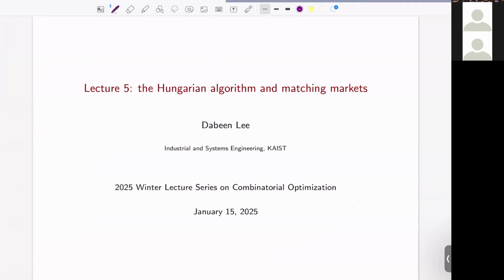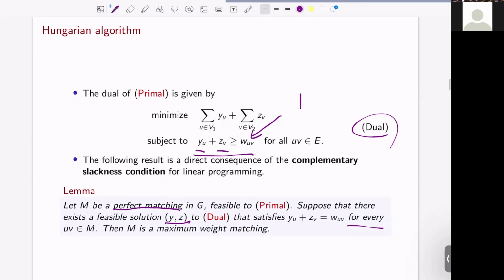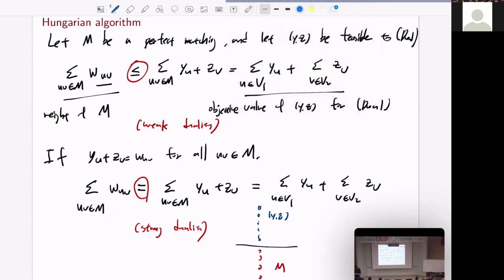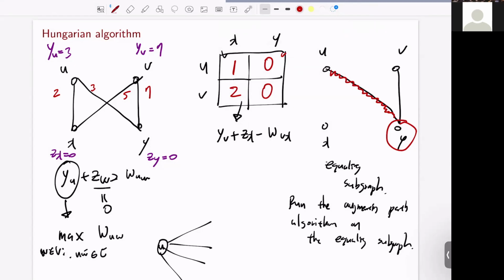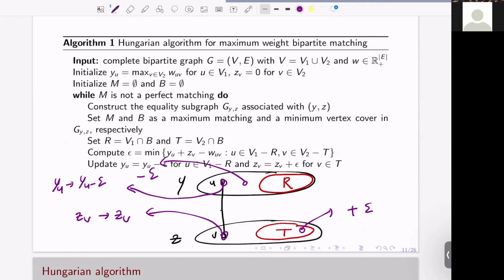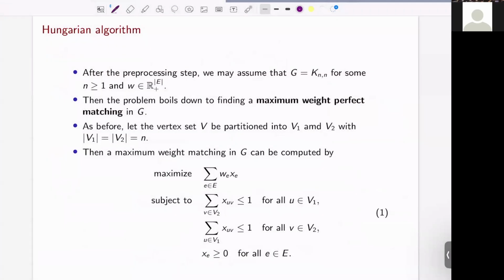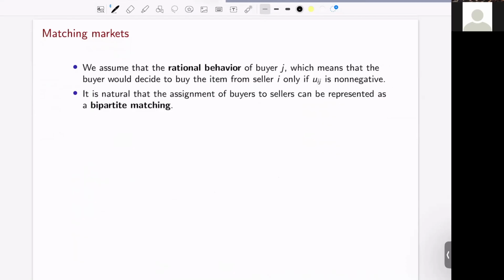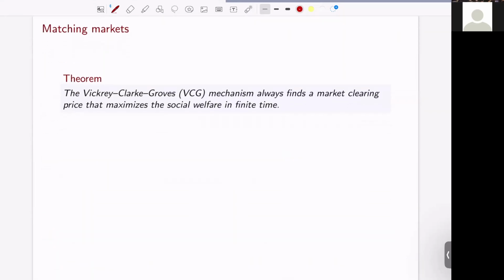[2024/25 Winter Lecture] Lecture 5. The Hungarian Algorithm and Matching Markets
Lecture #5: The Hungarian algorithm for maximum weight bipartite matching, application of bipartite matching: matching markets (January 15, 2025)
Instructor: Prof. Dabeen Lee (KAIST)

Outline: In this lecture, we explain the Hungarian algorithm for computing a maximum weight matching in a bipartite graph.
Next, as an application of bipartite matching, we consider the problem of matching markets based on the Vickrey–Clarke–Groves pricing mechanism.